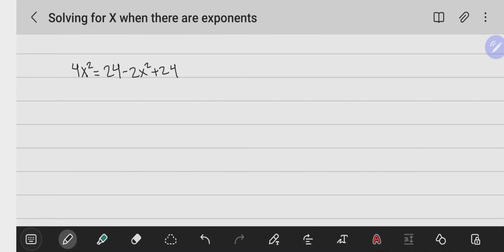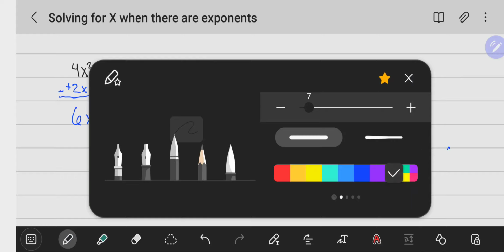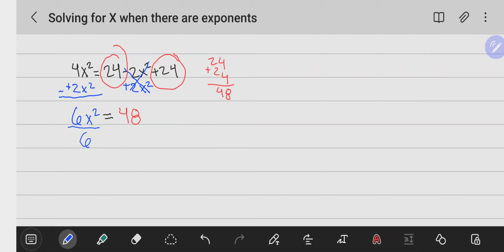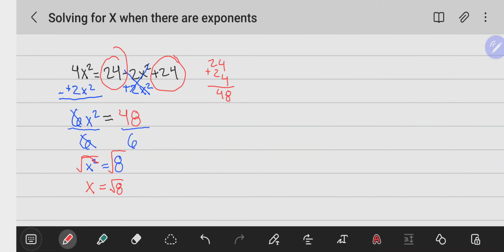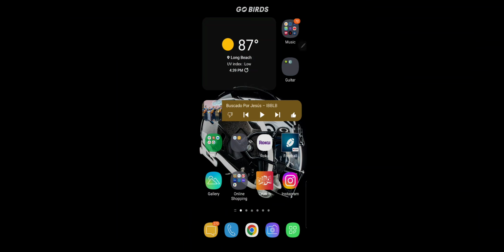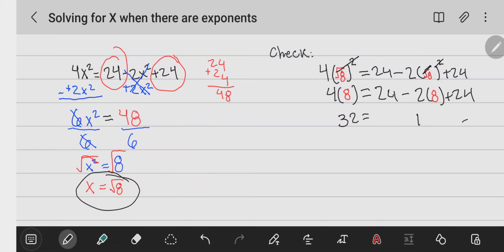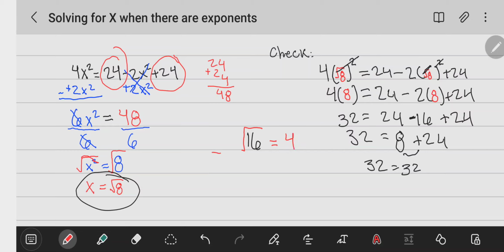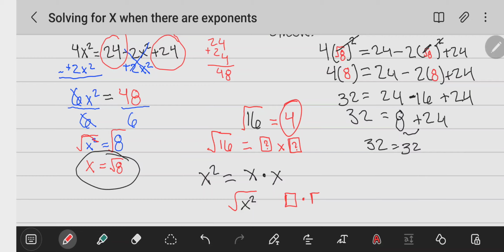Solving for X with exponents (Math 1087 pg. 45 #1)